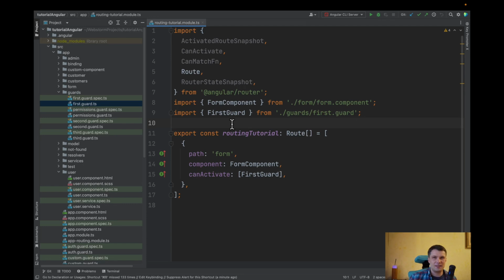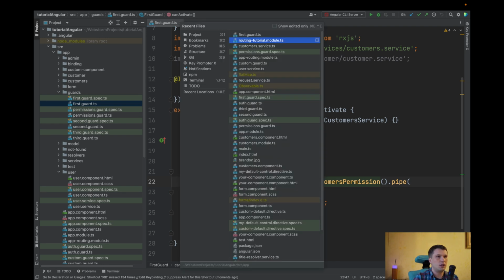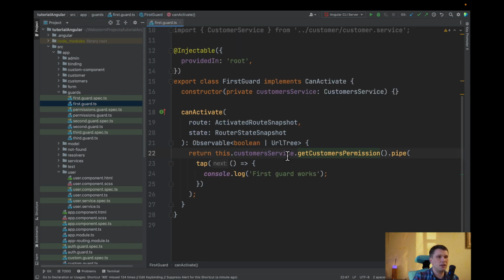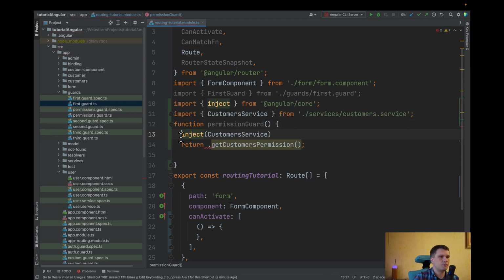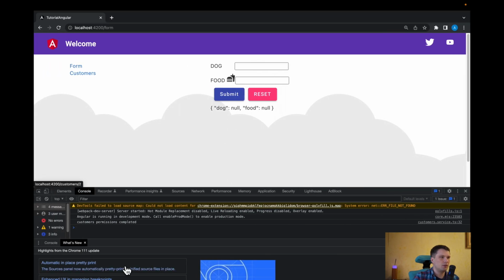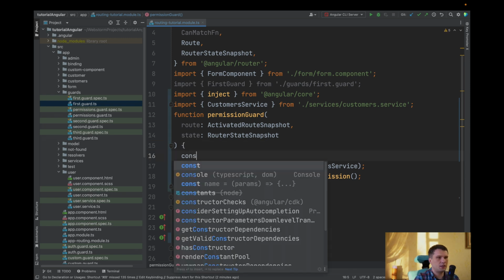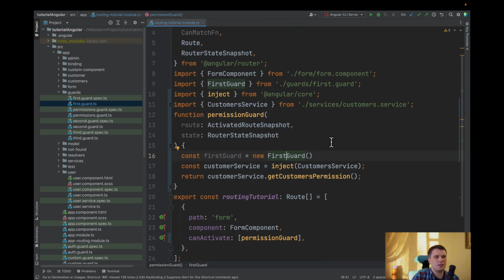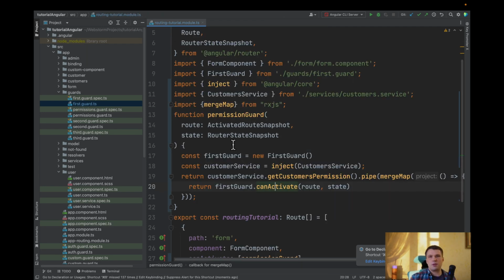Angular - Functional guards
Angular tutorial. This is example new feature of angular functional guards.
How to create and combine guards

0:00 Use case
4:43 Trying to learn piano